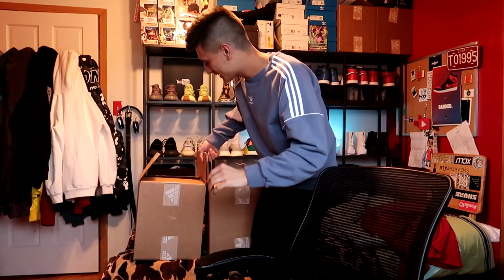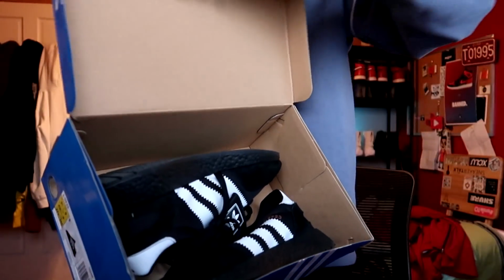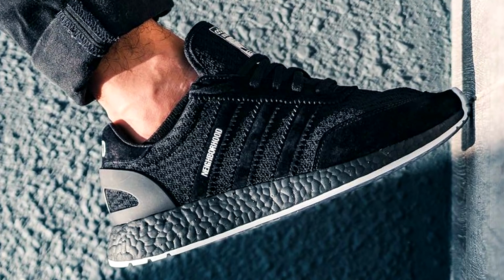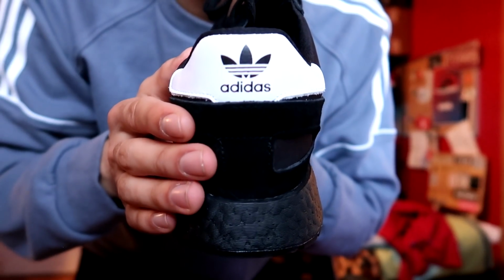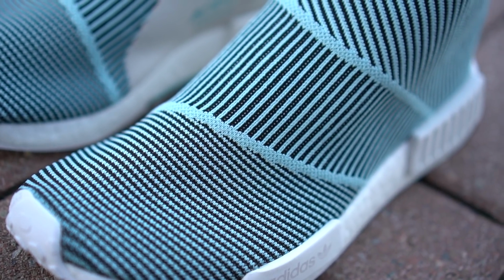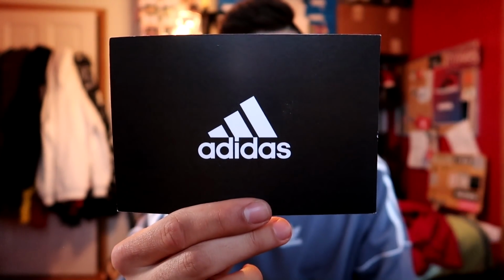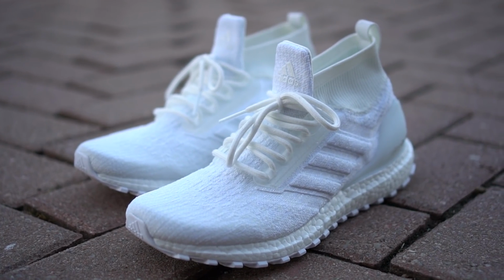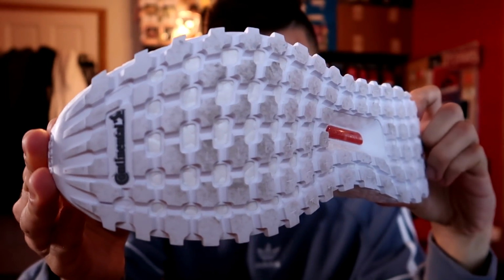BEST ULTRABOOST OF 2018? ADIDAS MYSTERY BOX UNBOXING!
Adidas Adidas Adidas. THANK YOU for the THREE PAIRS OF BOOST SNEAKERS! Come take a look at these new spring releases we got a COLLAB NMD, UltraBOOST and a new colorway of one of the best shoes from 2017!
LINKS TO BUY BELOW!